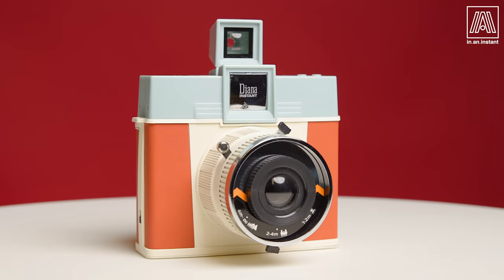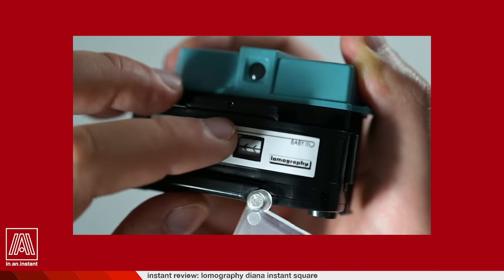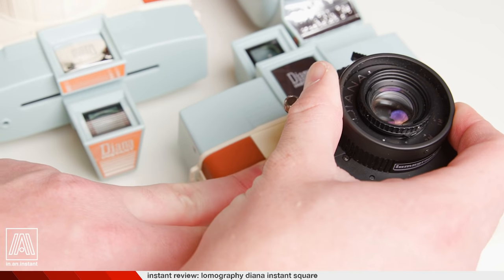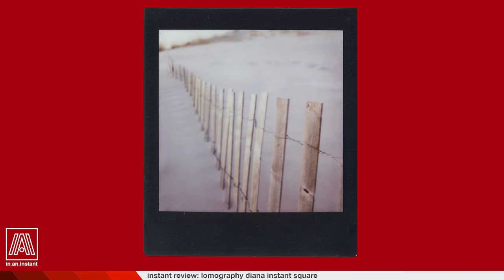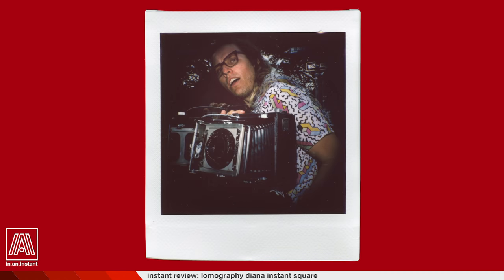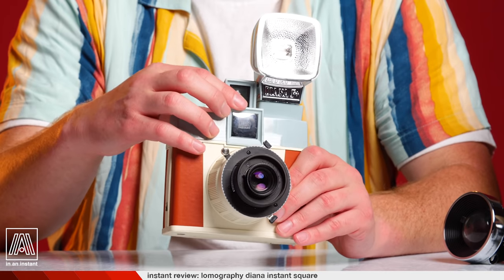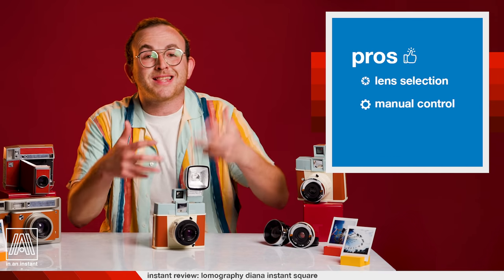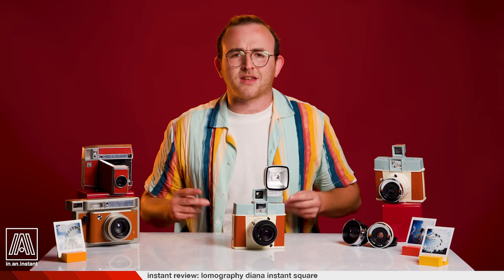Lomography Diana Instant - An Instax Square Blast (From The Past) [Instant Review]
Time travel to the 60s and shoot instant film in the neo-classical Lomography Diana Instant square, an immediate favorite in the pantheon of Instax cameras!

Big shoutout to Scott Barnhart for hooking me up with the rig, he's on IG @scott_barn.